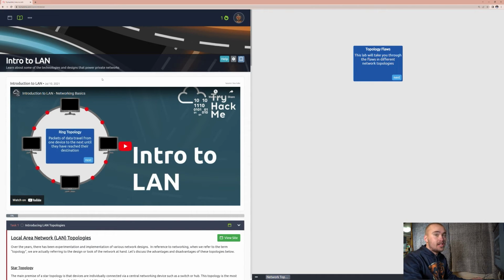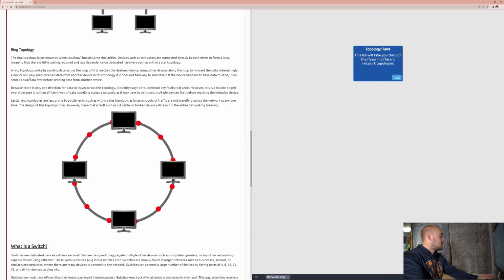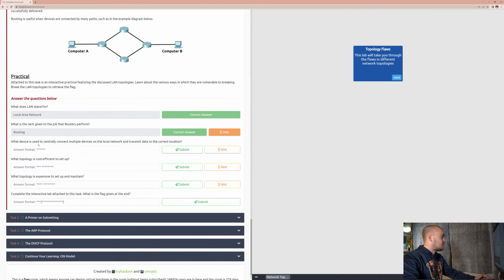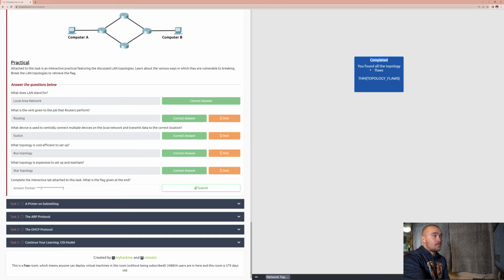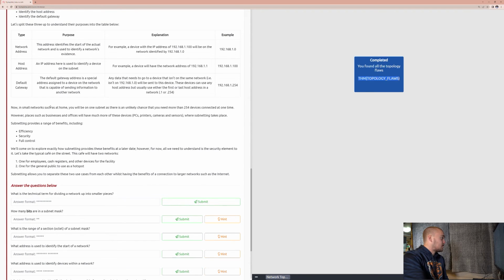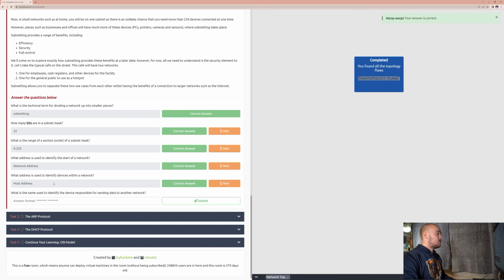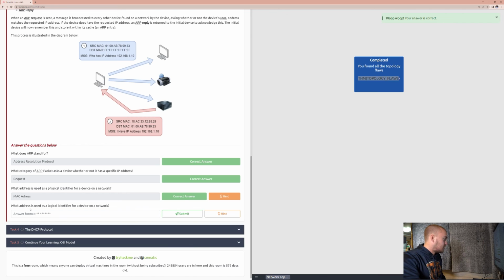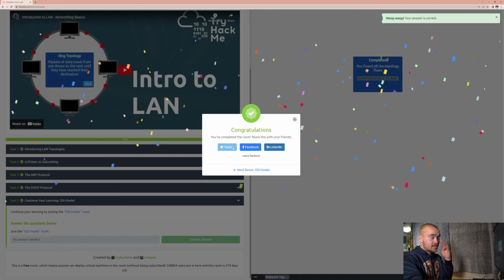Intro to LAN- TryHackMe Walkthrough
TryHackMe walkthrough of the room: "Intro to LAN"